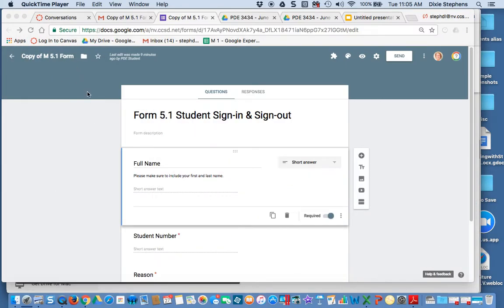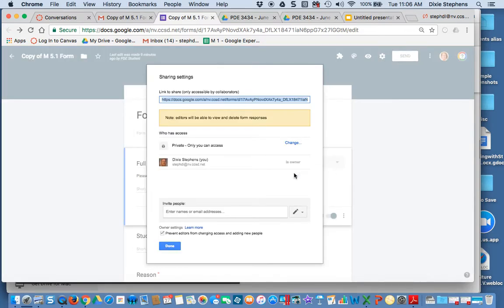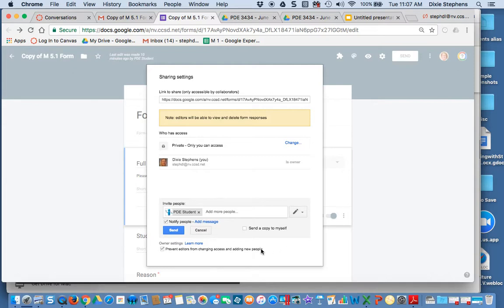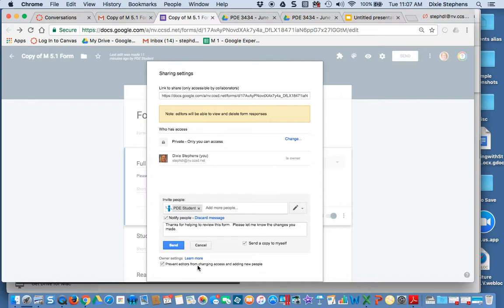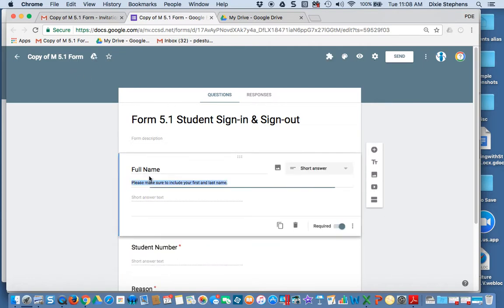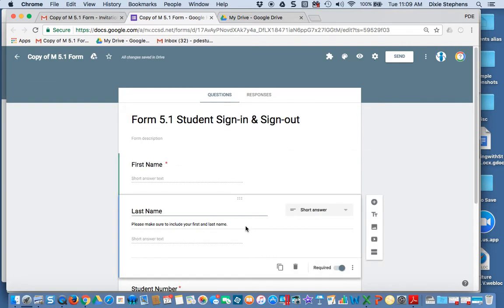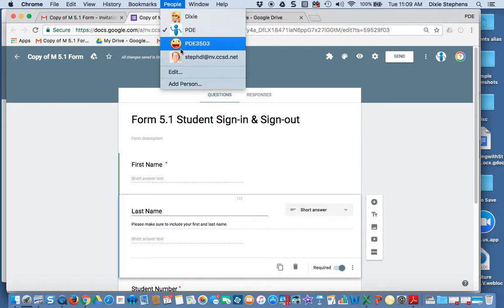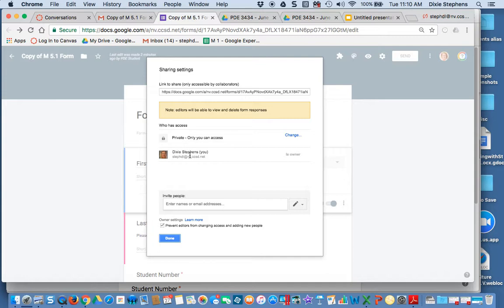Collaboration with Google Forms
This video is part of a class on learning Google Forms.